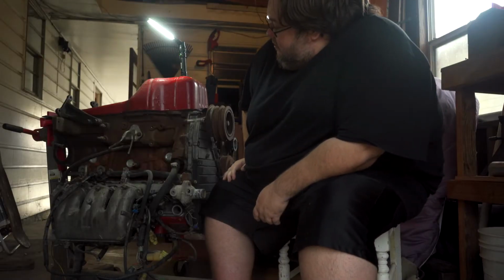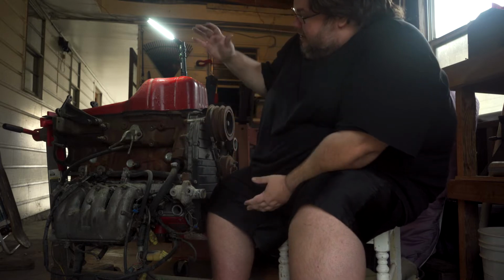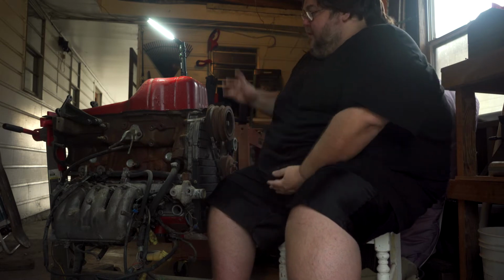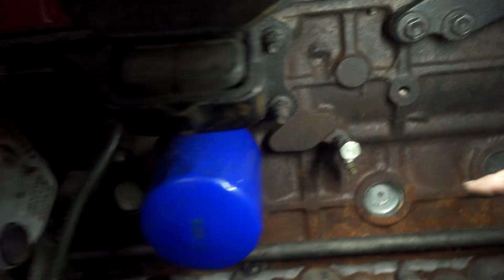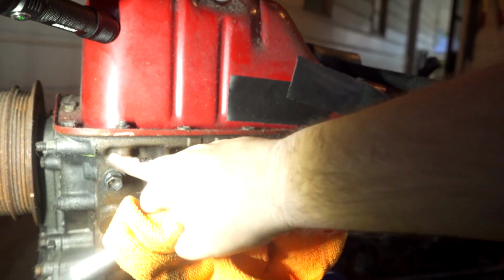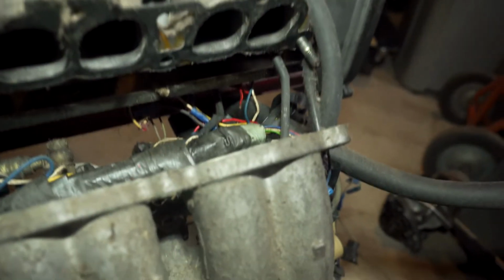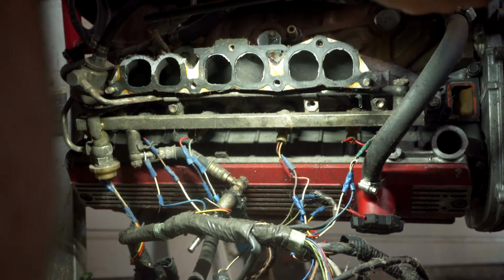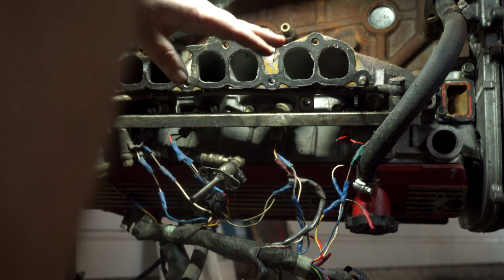Frankenstein 5MGE manifolds and accessories upside down | 7MGE rebuild p2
Getting the Frankenstein 5mge prepped by pulling the manifold and alternator.